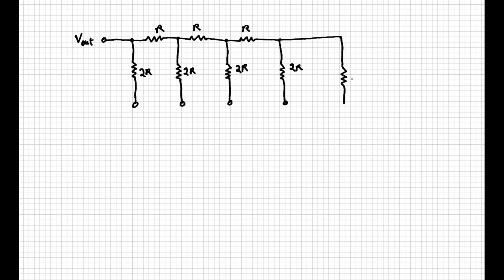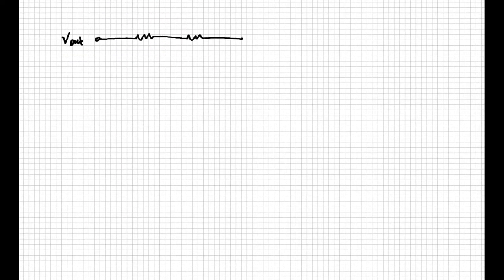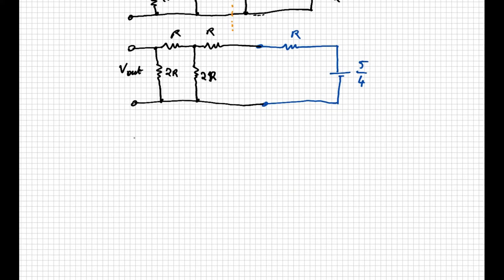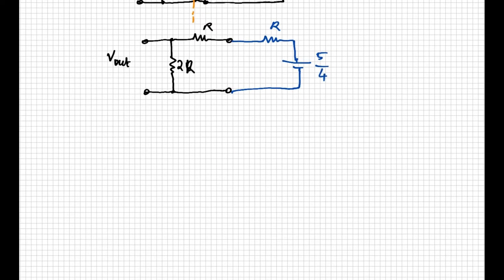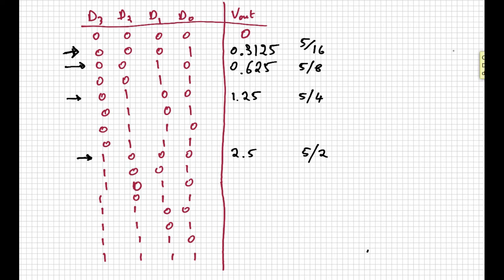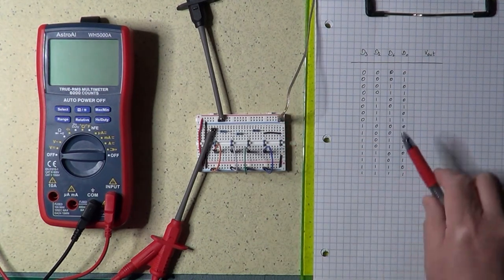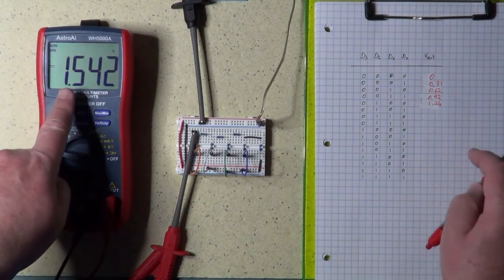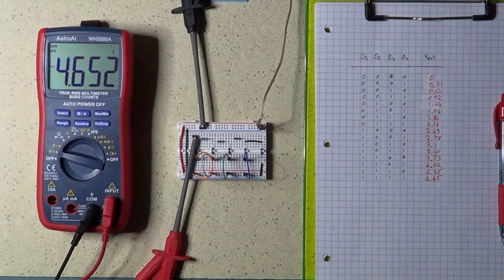The R/2R Digital To Analog Converter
Digital to Analog converters, or DAC,  convert digital information into analog signals.
They insure the compatibility between analog and digital circuits, and the possibility to interface these circuits to each other.
We explore the so called R/2R ladder DAC: how it works in theory, and a verification of its functionality in lab.

Happy experiments!

2) Make a one time donation through PayPal, and add a note to let me know that it actually was a donation